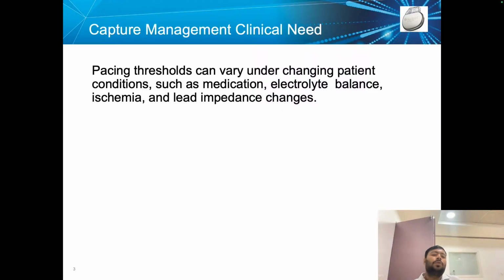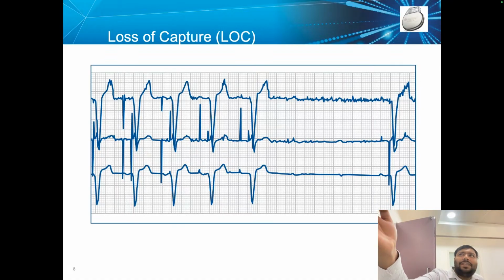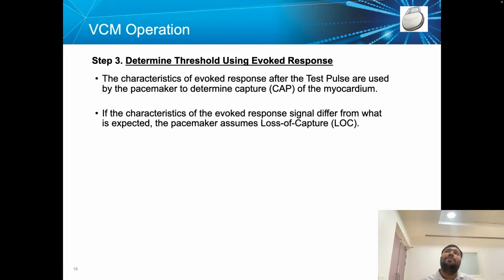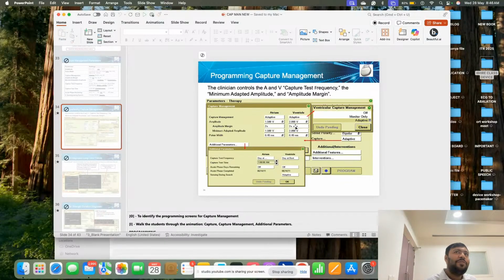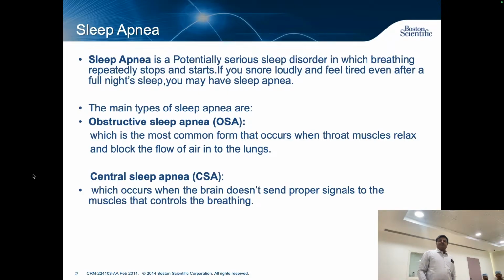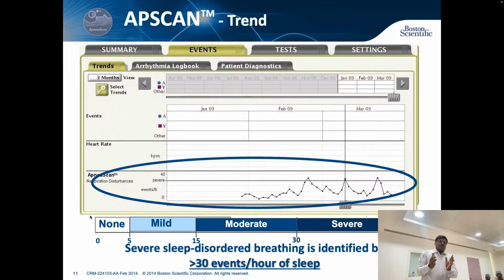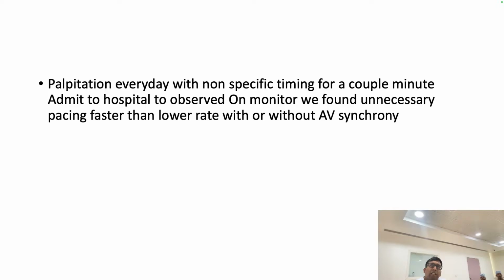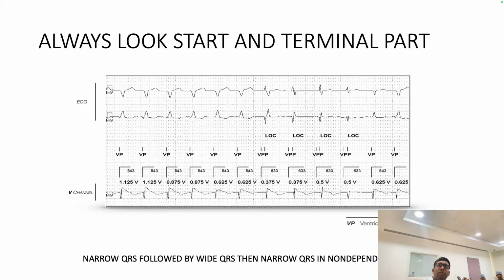PACEMAKER- UNDERSTANDING ALGORITHM SERIES - CAPTURE MANAGEMENT & APNEA SCAN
In this insightful session hosted by Heartbeat Foundation, we deep-dived into two revolutionary pacemaker algorithms that are transforming cardiac care.

🔹 Mr. Madhukar Reddy from Boston Scientific shed light on the AP Scan (Apnea Scan) algorithm—also referred to as AAP Scan (Apnea Scan)—that enables early detection of sleep apnea through pacemaker diagnostics. A true leap forward in integrating respiratory health insights into cardiac rhythm management.

🔹 Mr. Anand from Medtronic elaborated on the Capture Management Algorithm, a vital feature in Medtronic pacemakers that ensures optimal pacing thresholds are automatically and continuously adjusted, enhancing battery life and patient safety.

🩺 Dr. Ashutosh Kumar, founder of Heartbeat Foundation, moderated the session and presented a real-world troubleshooting case aligned with the topics discussed, offering valuable clinical insights and practical takeaways.

A must-watch for clinicians, electrophysiologists, and cardiac tech enthusiasts!